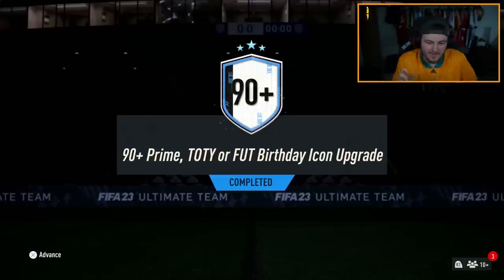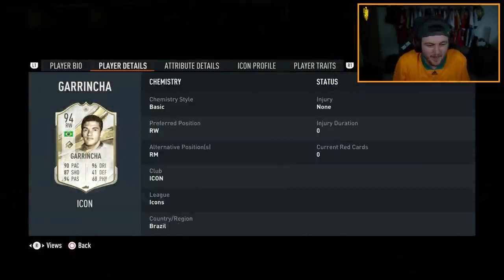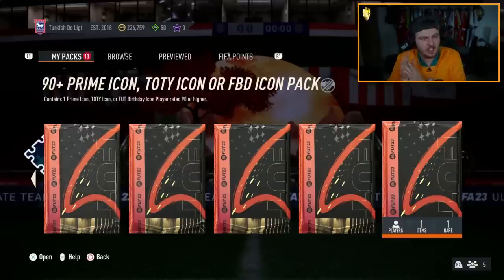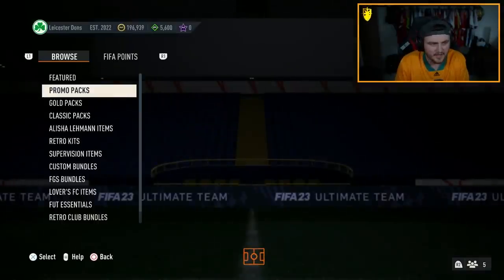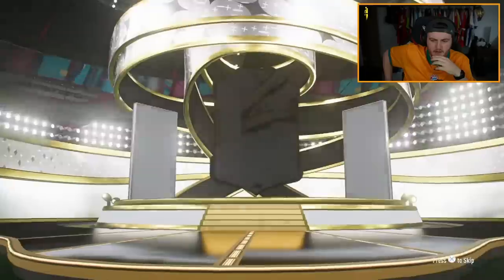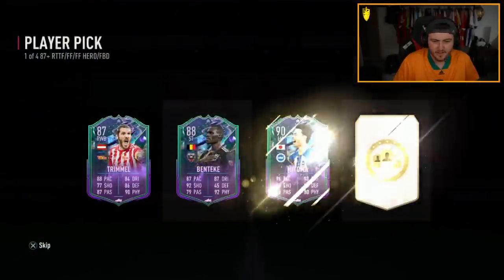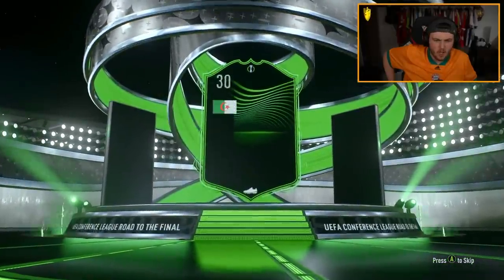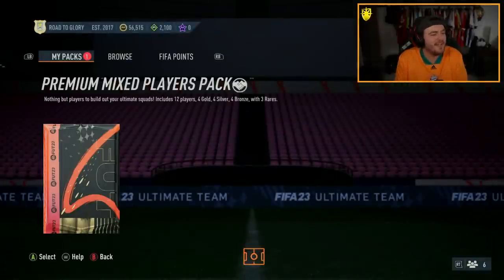15x 90+ PRIME, TOTY OR FUT BIRTHDAY ICON PACKS! FIFA23 ULTIMATE TEAM